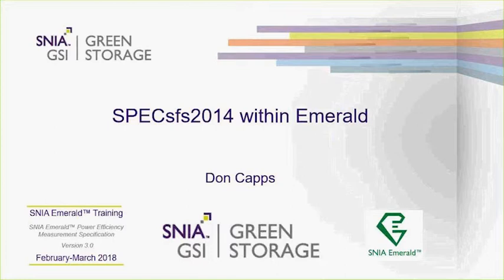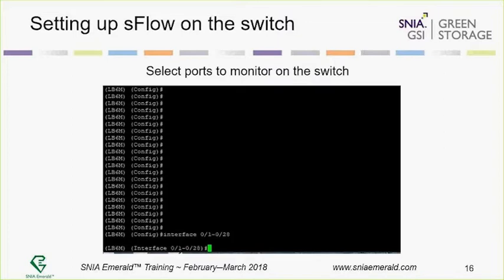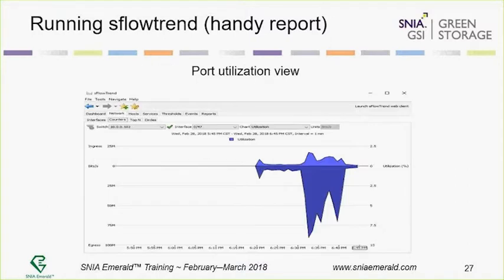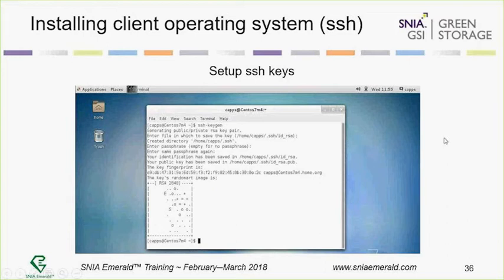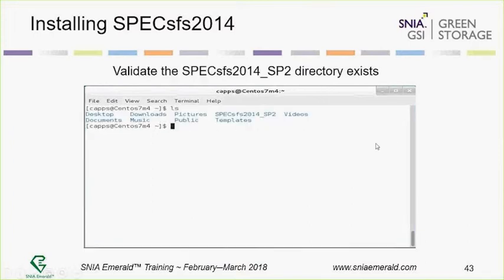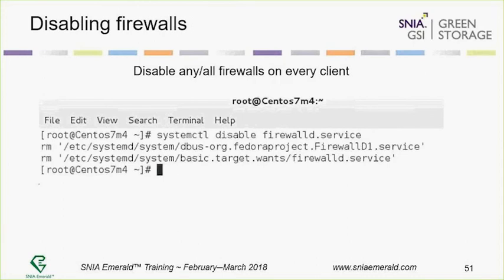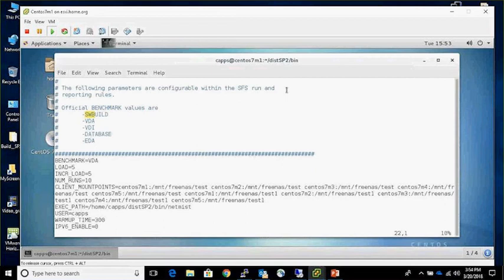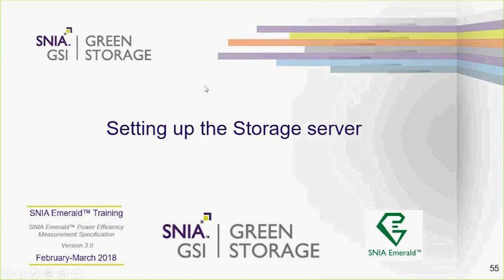SNIA Emerald Training February-March 2018: SPEC SFS2014 Within Emerald - Part 1